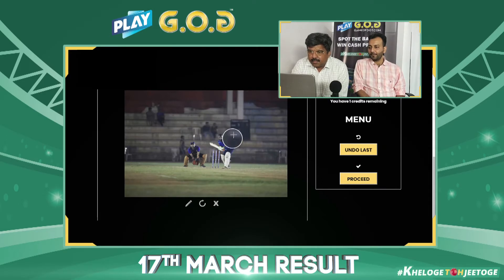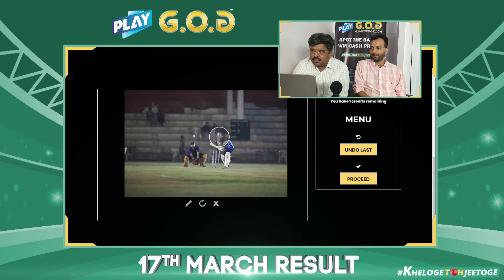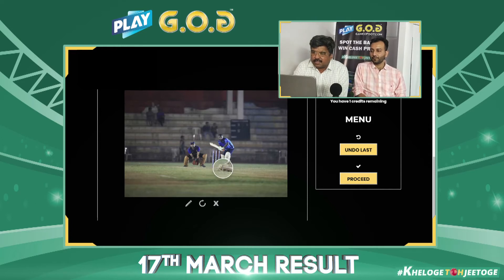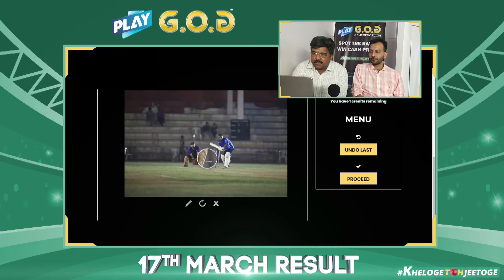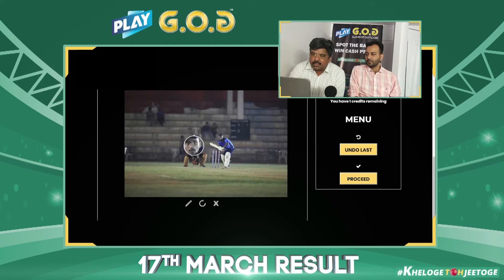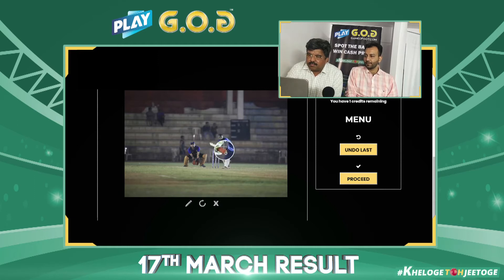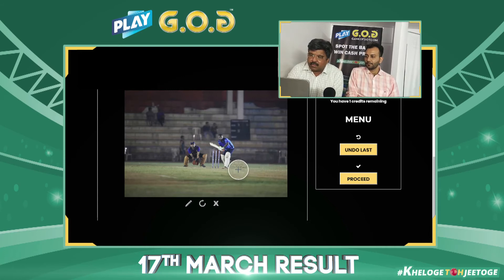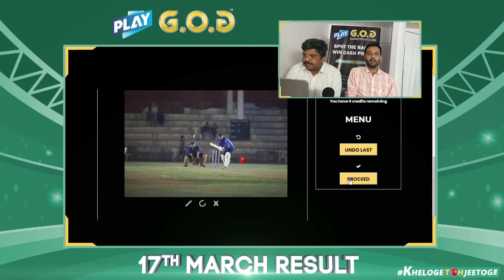Game Of Dot Judging 17/03/2020 - Daily Cash 12 PM - ₹9,999/- Winner Announced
Host: Kasim Shaikh

Judge: Pravin Aigal

Follow us on @gameofdot on Facebook, Twitter & Instagram